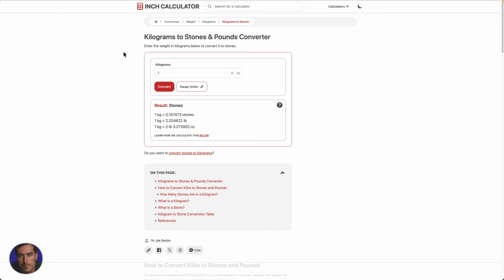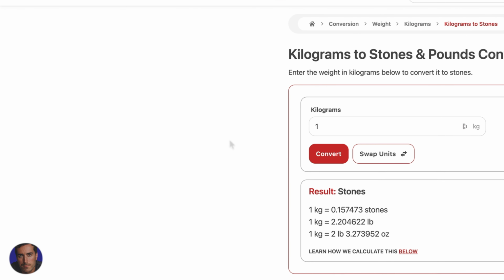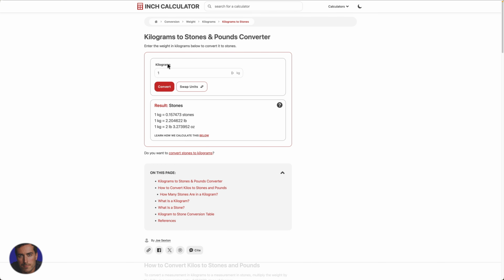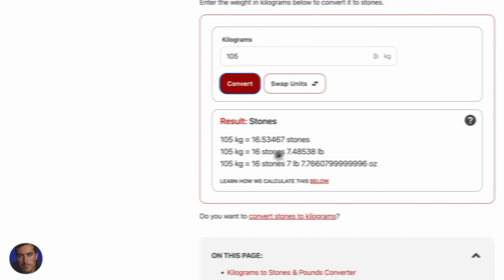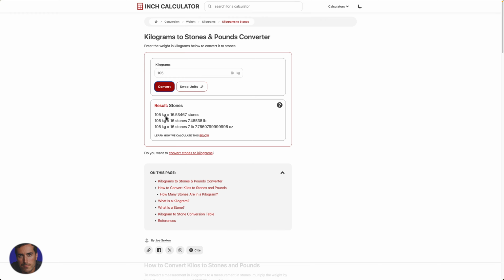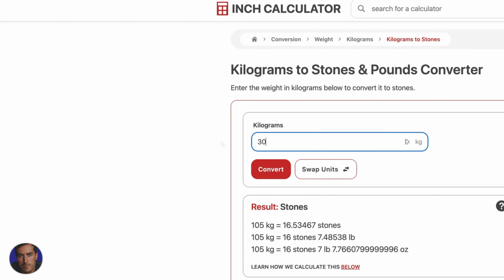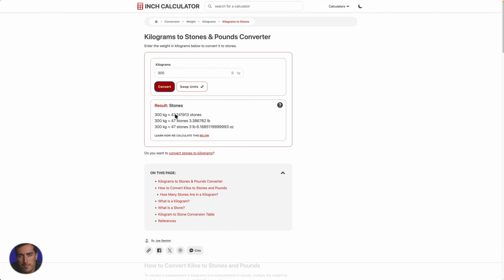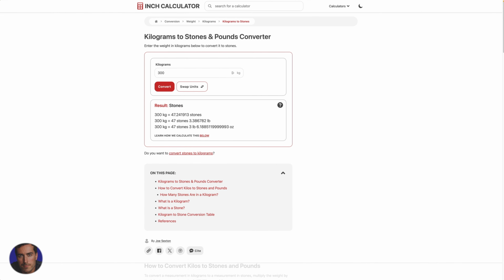How To Convert Kilograms To Stones Online Quickly!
Learn how to convert kilograms to stones online easily with this quick guide. Bookmark the recommended site for all your conversion needs.

Timestamps:
0:00 - Introduction
0:22 - Using The Calculator
1:12 - Final Thoughts

I put together a post to go with this video

▬▬▬▬ Links & Resources ▬▬▬▬

▬▬▬▬ Video Transcript ▬▬▬▬

Hey everyone, it's Matt! Today, I'm going to show you how to convert kilograms to stones online using a handy website.

No matter what device you're using—be it a smartphone, tablet, or desktop—you don’t need any special app.

Just head over to the site, and you’ll see a simple interface where you can input your weight in kilograms. For example, let’s say I want to convert 105 kilograms.

I just type that in and hit the red "convert" button. In seconds, I find out that 105 kilograms is equivalent to 16.53 stones.

The cool thing about this calculator is that it also provides the weight in pounds and even breaks it down into pounds and ounces if you need that level of detail. Let’s try another example.

Suppose we want to convert 300 kilograms, maybe for something like industrial equipment or livestock. I enter 300, click convert, and it shows me that 300 kilograms equals 47.24 stones.

Plus, it gives me the equivalent in pounds and ounces too. If you find yourself using this calculator often, I highly recommend bookmarking it.

Whether you need to convert weights daily, weekly, or just occasionally, having it saved will make your life a lot easier. I hope you found this quick guide on how to convert kilograms to stones online helpful.